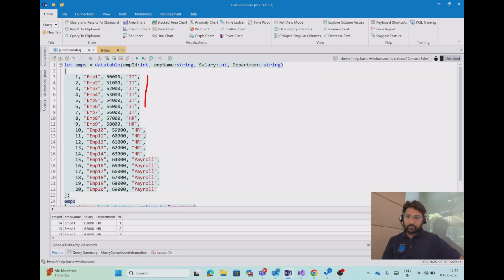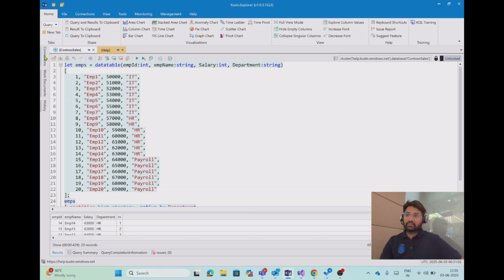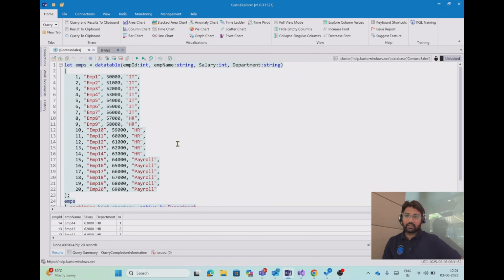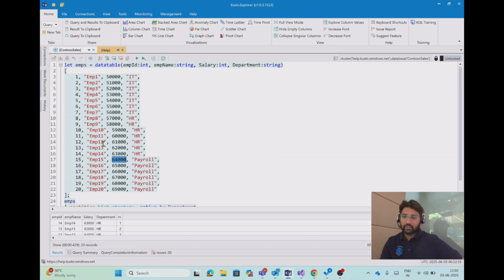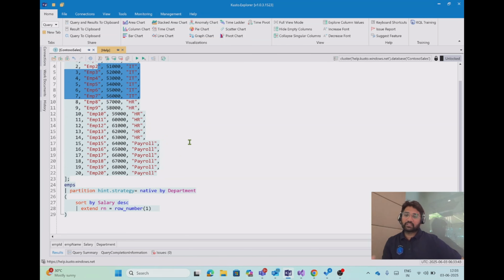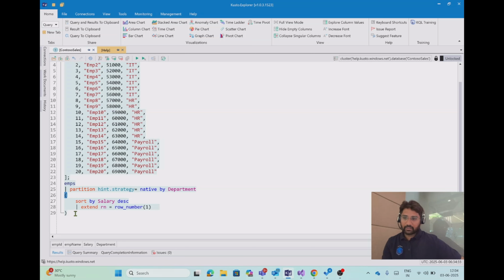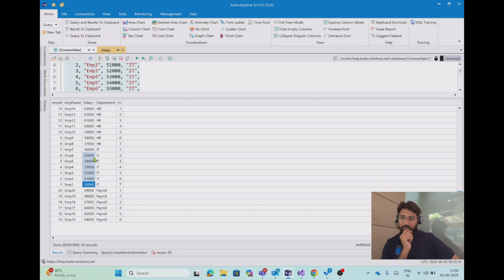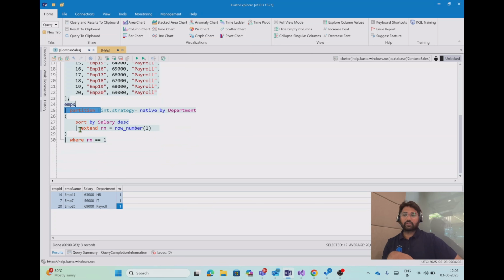23. Partition By operator in KQL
In this video, I discussed about partition by operator in kusto query language.